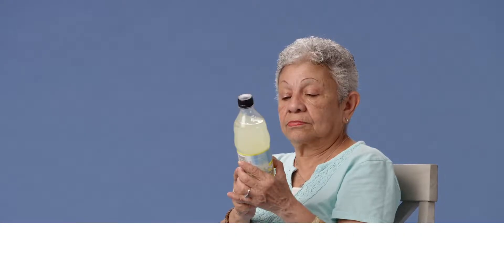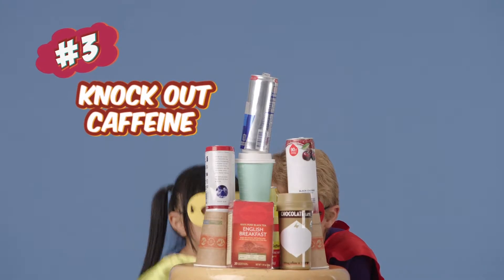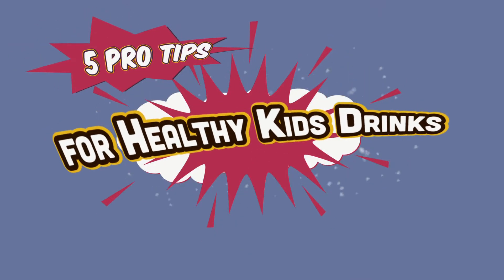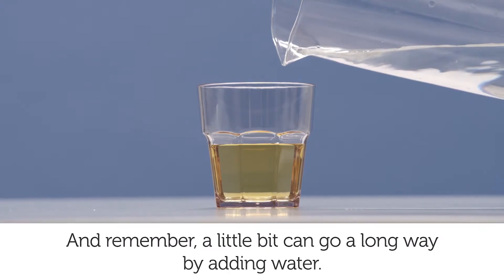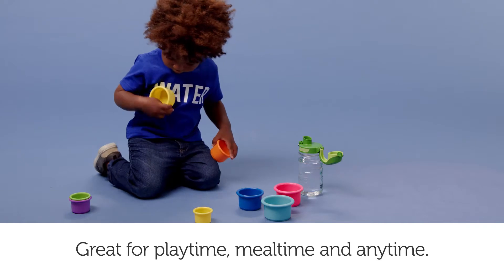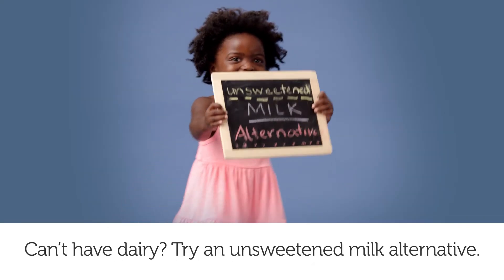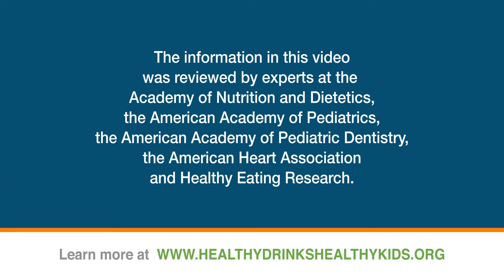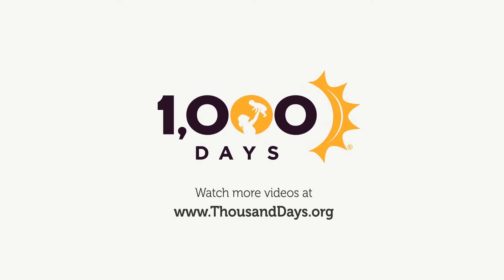5 Tips for Healthy Kids Drinks (Visually Impaired)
Just because it is a “kid’s drink” does not mean that it is actually healthy for kids. Here are 5 tips for healthy kids drinks.